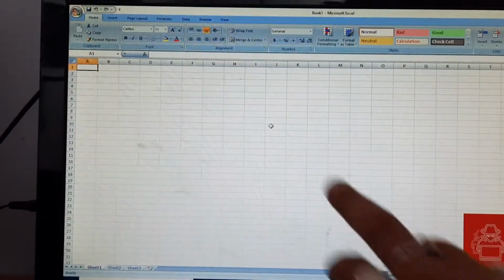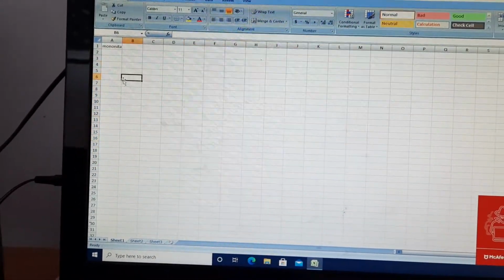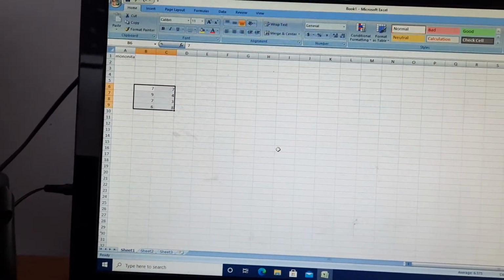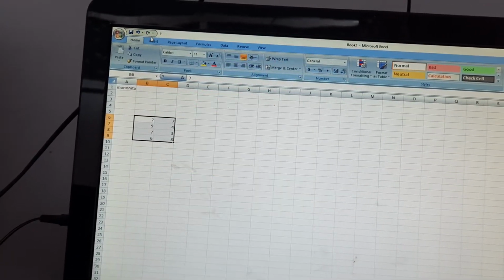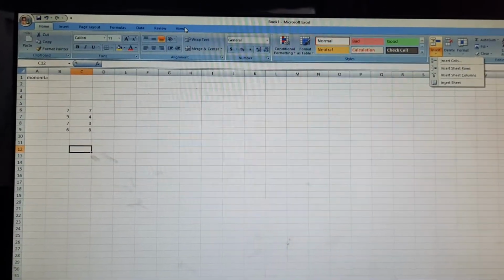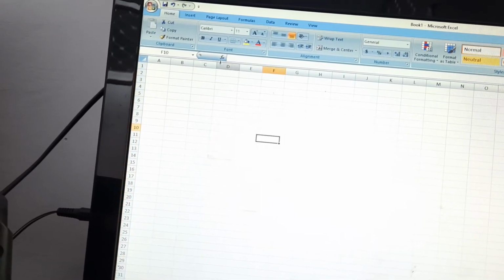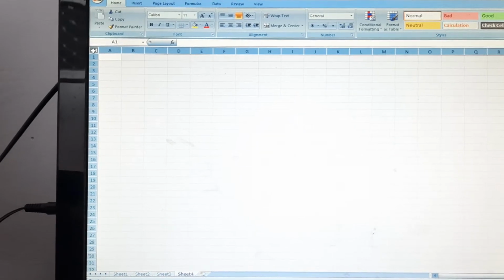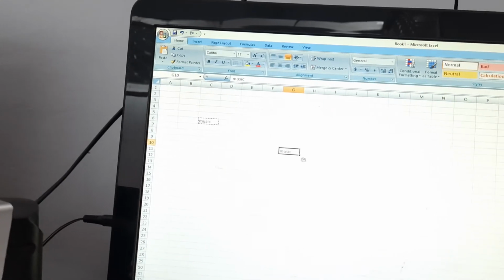Spreadsheet(An Introduction) of class 7 part3